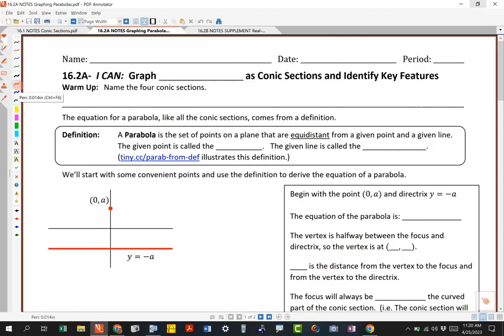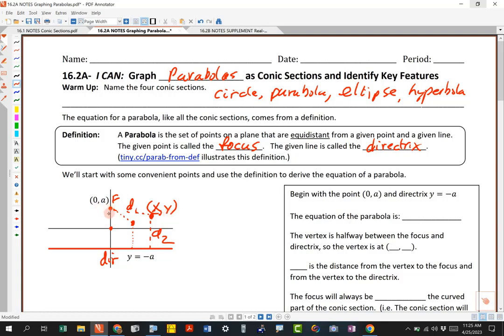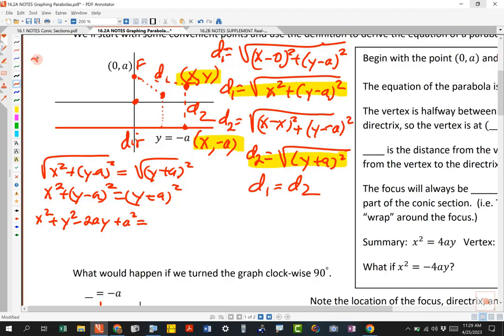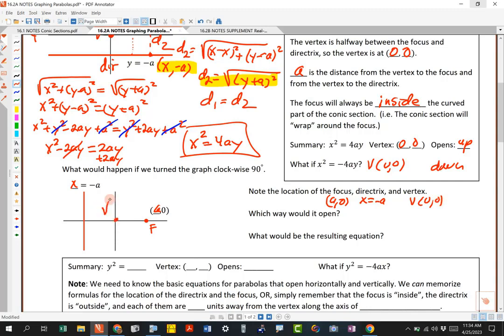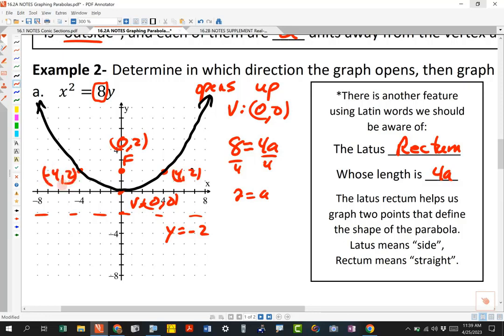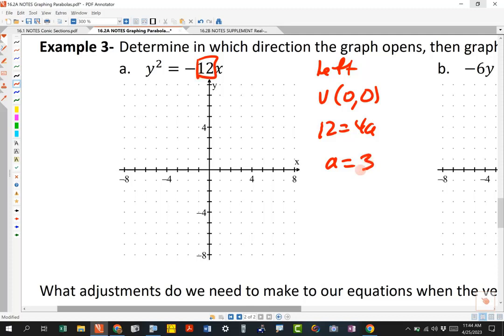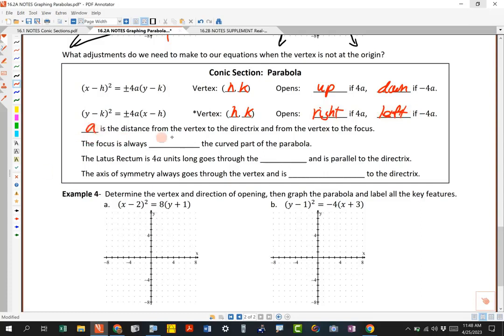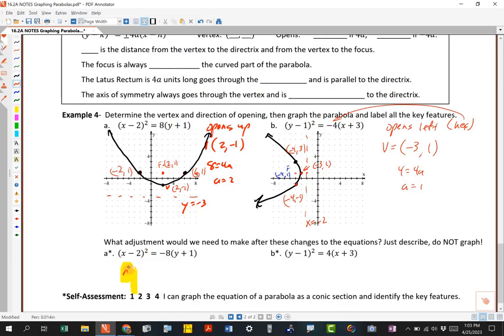16.2A Graphing Parabolas as Conic Sections